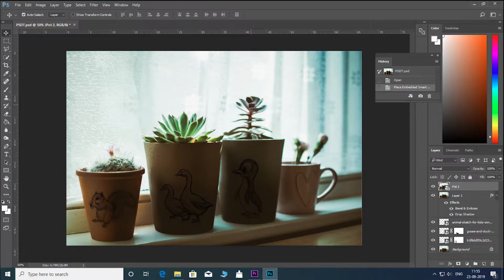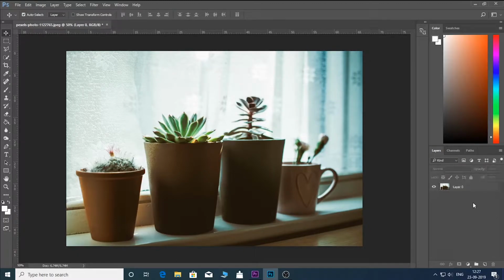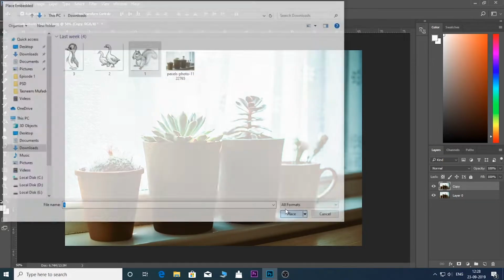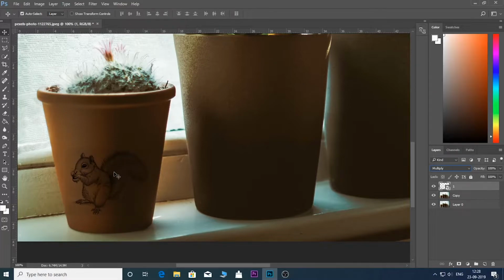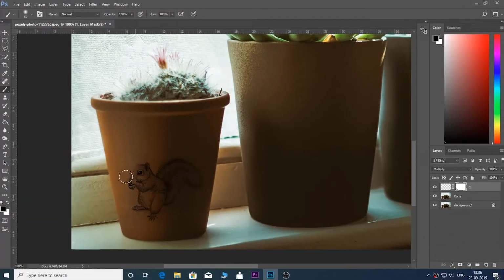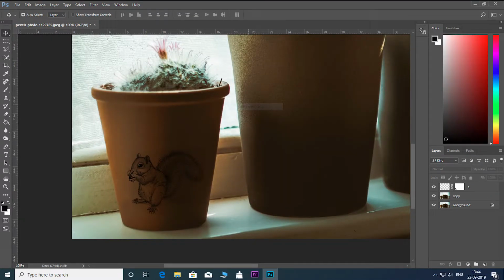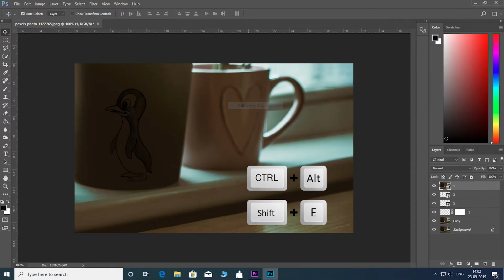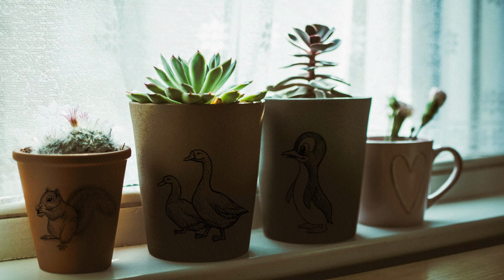Create Simple Effect Using Blending modes in Photoshop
Pot image

Animals Images

Music from

Hey Everyone. This is Video no 1 of Adobe Photoshop Simple Effect  series. in this Tutorial  you will learn about how can be create simple effect by using Blending Modes , Blend Modes  are useful tool which is mostly use in Photoshop